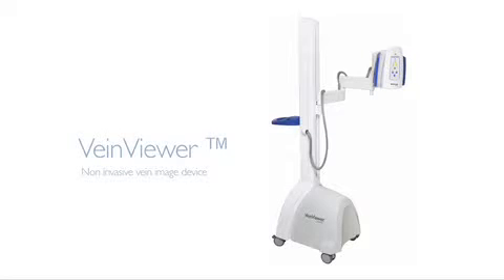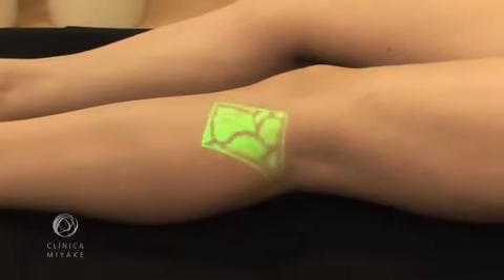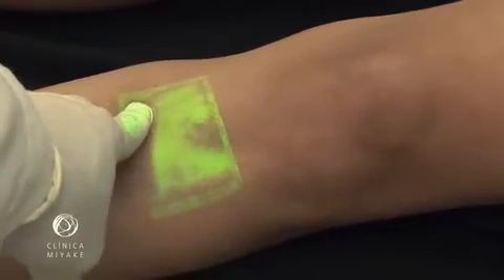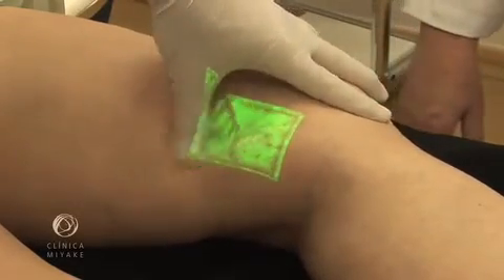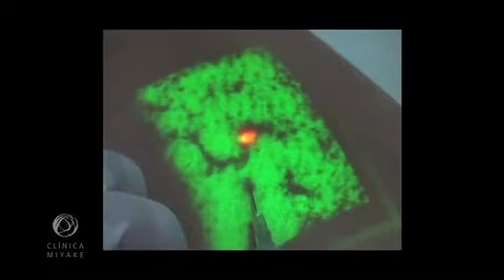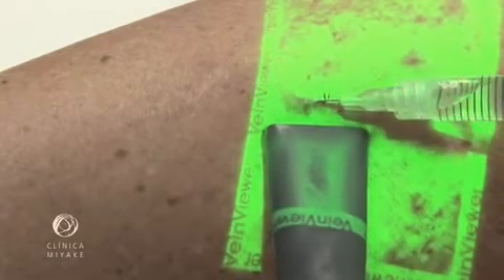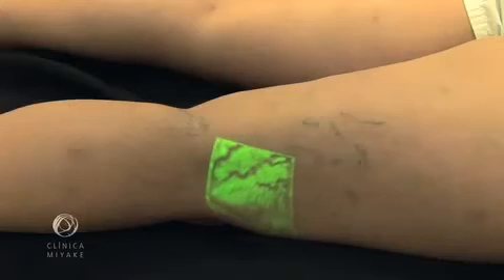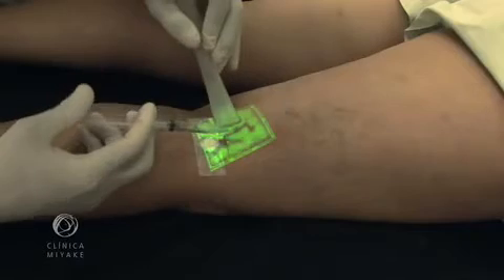VeinViewer - Realidade Aumentada e Tecnologia no Tratamento de Varizes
VeinViewer usa luz infravermelha (NIR) e outras tecnologias patenteadas para detectar sangue subcutâneo e cria uma imagem digital superficial da veia do paciente projetada diretamente sobre a superfícia da pele e em tempo real.

O VeinViewer é o único dispositivo de projeção de imagem vascular direta clinicamente comprovado para melhorar o acesso vascular periférico, reduzindo o número de perfurações e que aumenta a satisfação da paciente.

A Hemocat é importadora e distribuidora exclusiva do Vein Viewer para São Paulo, Paraná, Santa Catarina e Rio Grande do Sul. A empresa também é distribuidor autorizado no Rio De Janeiro, Mato Grosso Do Sul, Goiás, Tocantins, Piauí, Maranhão, Pará, Rondônia, Amazonas, Amapá, Roraima e Acre.

Todos os créditos e direitos sobre este vídeo são reservados ao Dr. Kasuo Miyake que gentilmente nos permitiu a divulgação do mesmo. Para mais informações acesse